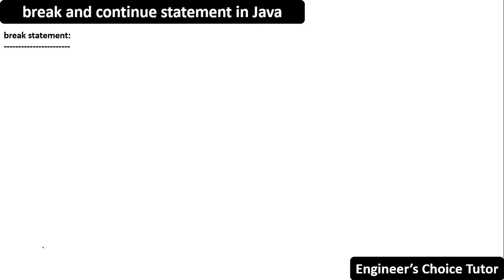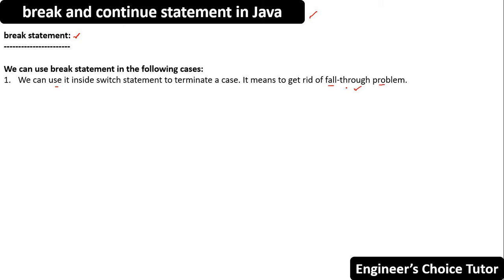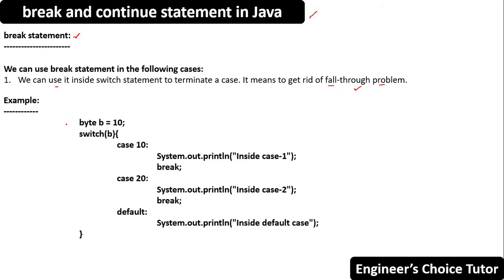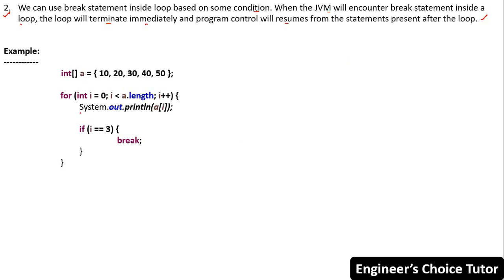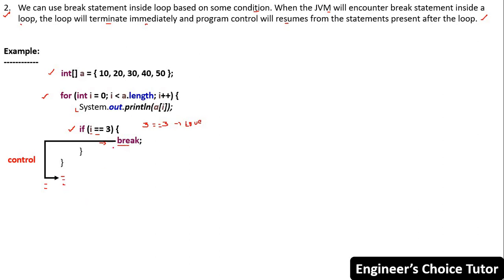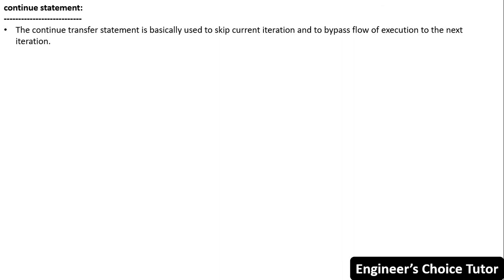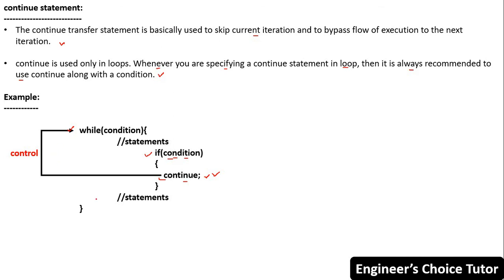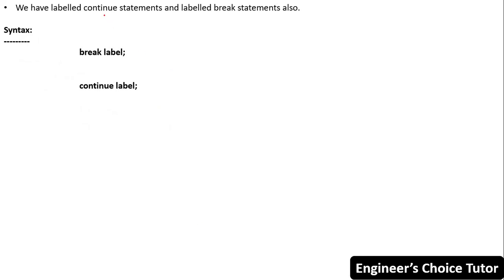break and continue statement in Java | Java Programming Language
Hi,

About this video:
In this lecture, we have covered:
1. break and continue statement in Java